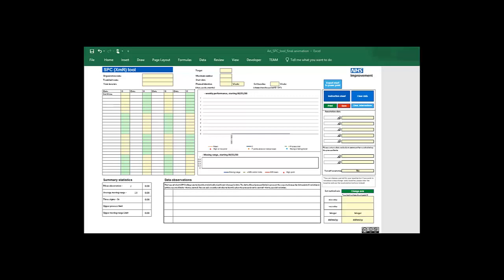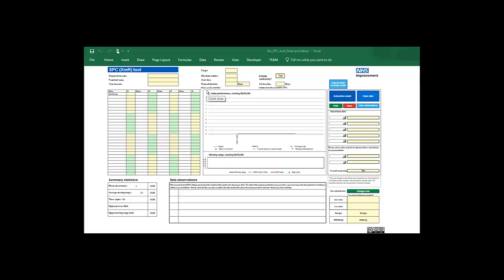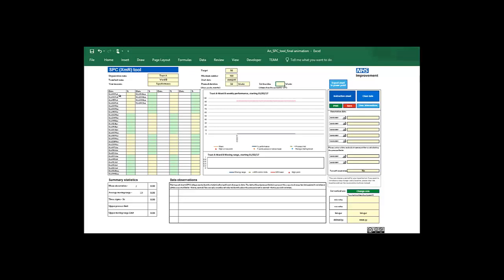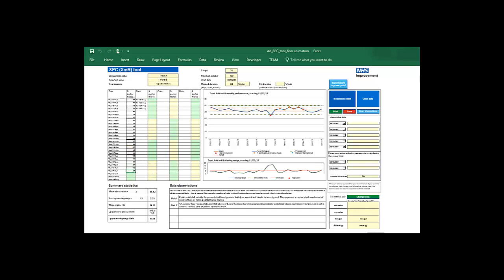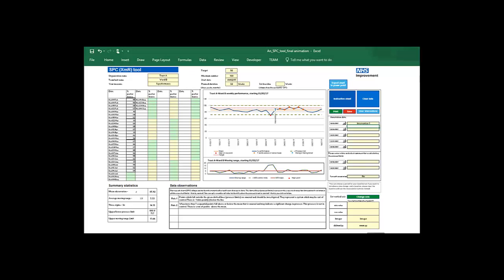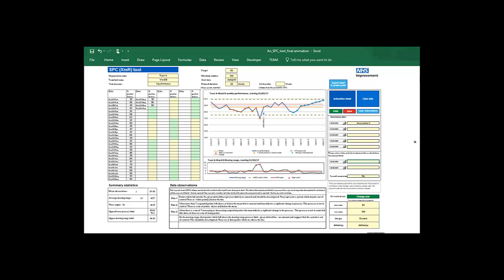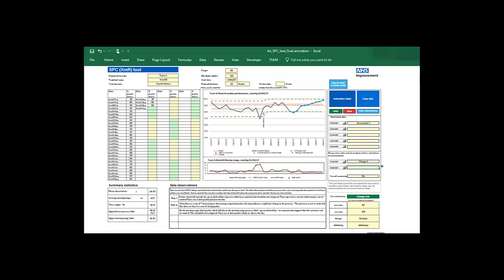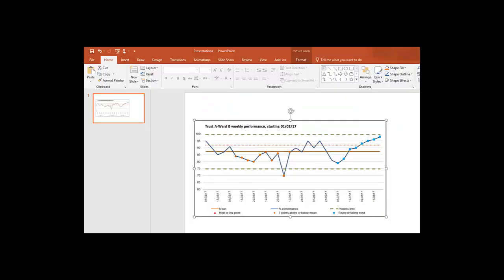How to use our statistical process control tool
Statistical process control (SPC) is an analytical technique that plots data over time. It helps us understand variation and in so doing guides us to take the most appropriate action. This video will help you to use our tool effectively.